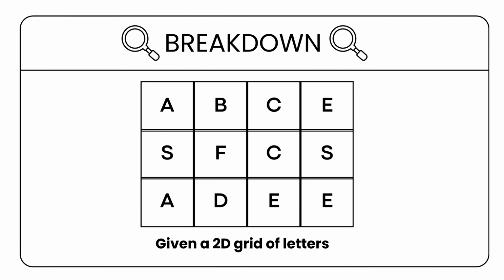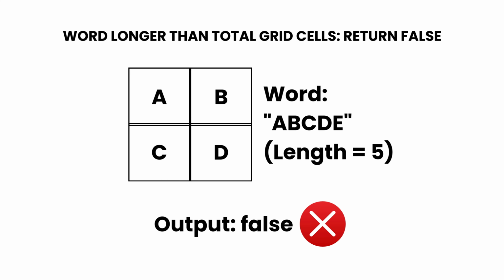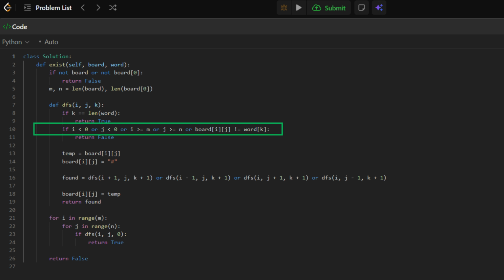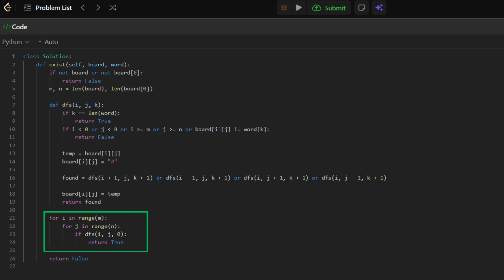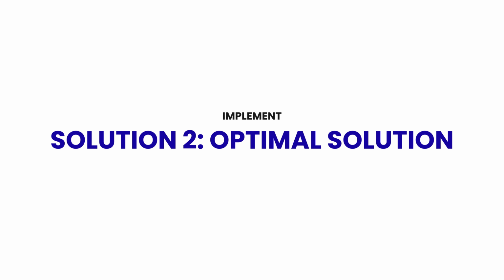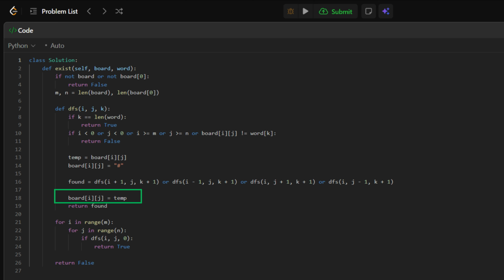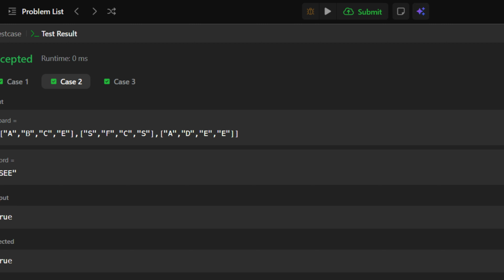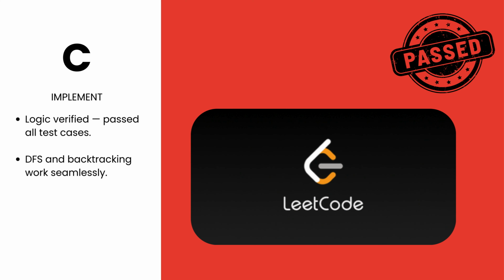Word Search - LeetCode 79 | Constraint / Placement Backtracking (Python)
Word Search is LeetCode 79, a classic "Constraint / Placement Backtracking" problem from the Backtracking & Greedy track. In this video we break it down step by step in Python - from the brute force to the optimal, pattern-based solution - with a full code walkthrough and time/space complexity analysis.

💡 Backtracking is just DFS over choices with an undo step - nail the choose / explore / un-choose skeleton and every permutation/combination problem looks the same.

🧩 Building block: P42 Constraint / Placement Backtracking - Backtracking where each placement must satisfy constraints; check before you place, undo after.

⏱ CHAPTERS
0:00 Intro
1:01 Problem & Examples
4:30 Complexity Analysis
11:29 Recap & Key Takeaways

🏢 Frequently asked at: Airbnb